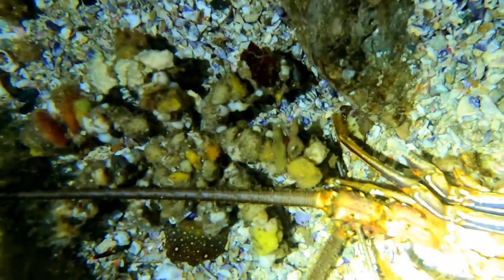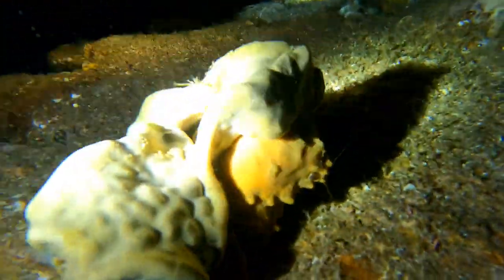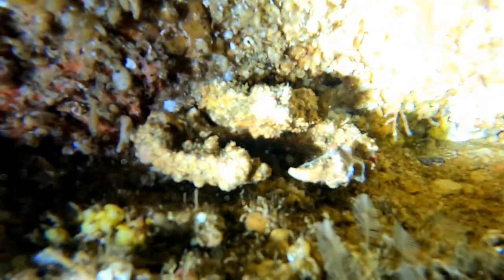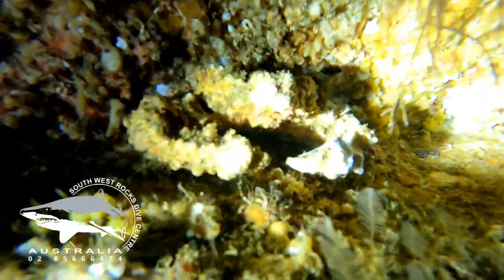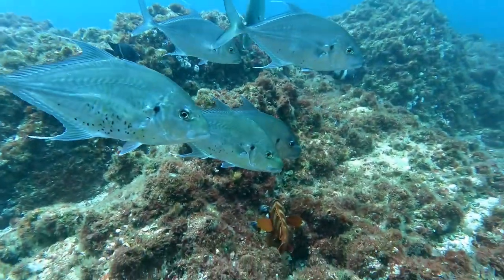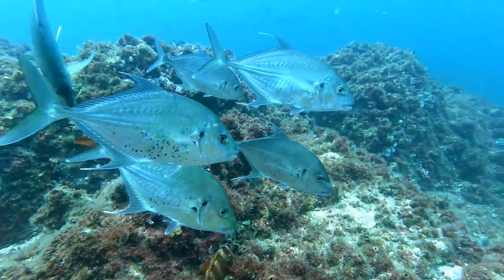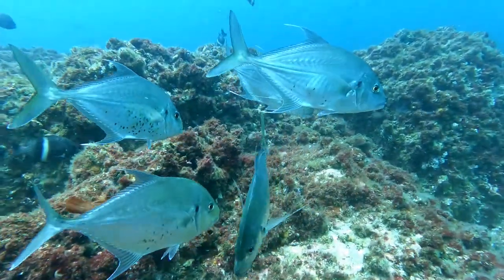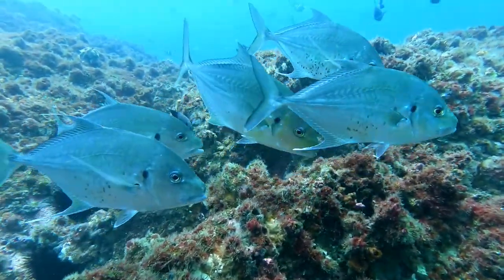Adventures at Fish Rock 226 - Decorator Crabs and Tea Leaf Trevally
This week we show off some of the most incredible Decorator Crabs you'll ever see! We've also got Glass Cleaner Shrimp, Banded Cleaner Shrimp, Tea Leaf Trevally, Grey Nurse Sharks, Marble Rays, and lots of Cobia
This video contains footage that was recorded throughout the year